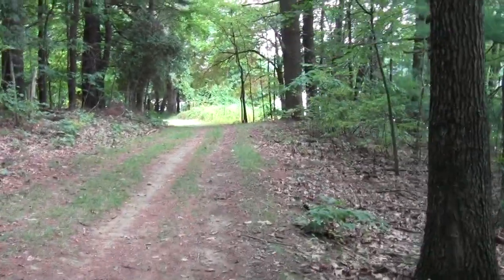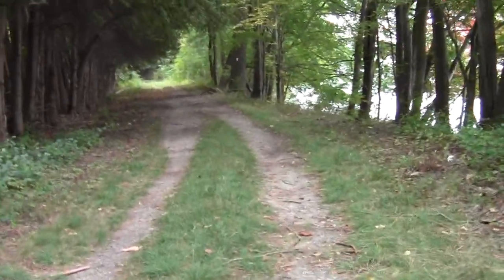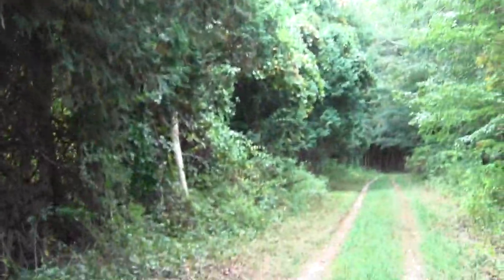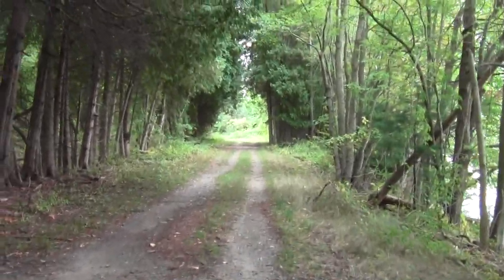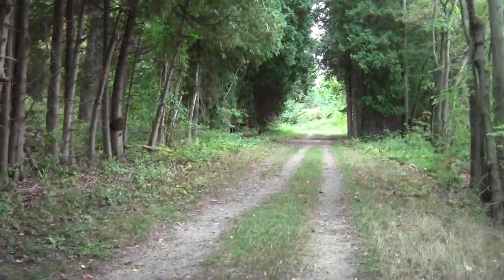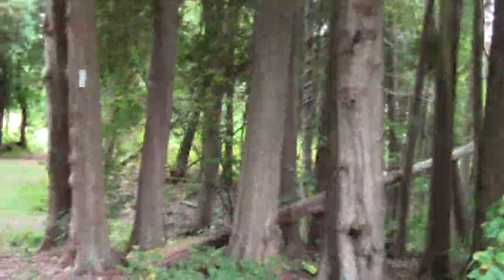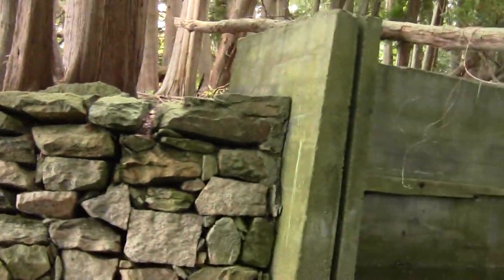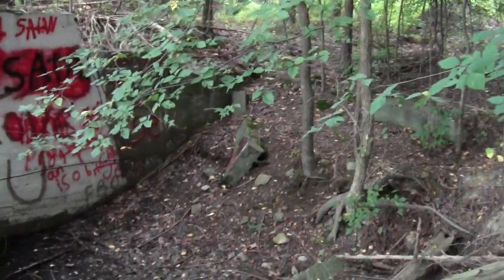Bay Circuit Trail : Southborough MA Sudbury Reservoir Part 3.